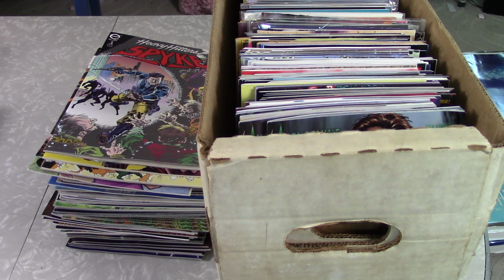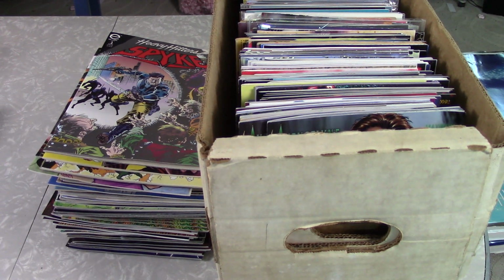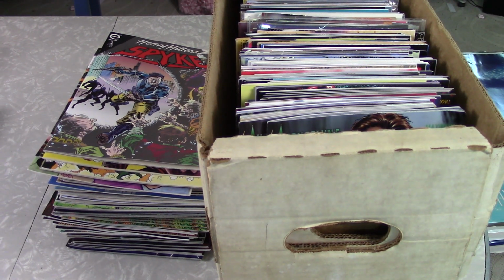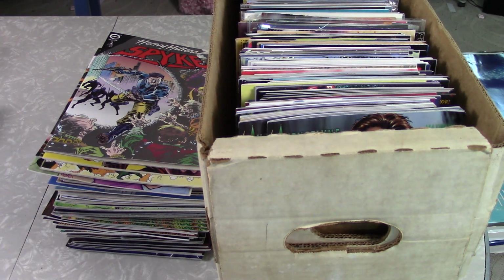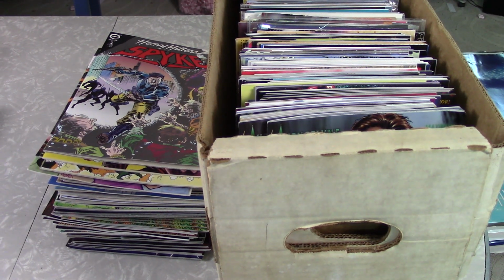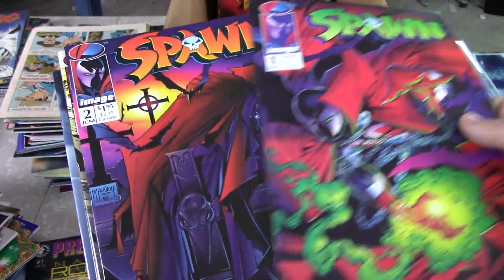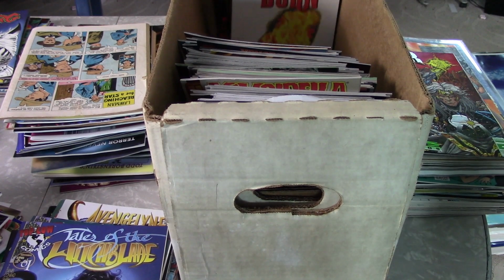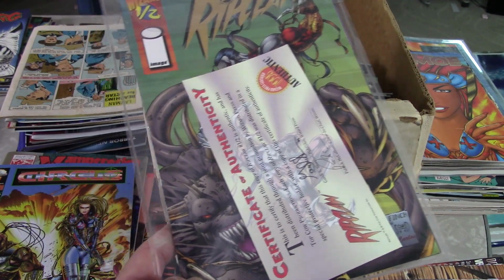Part 3 Of Indie Title Comics Collection Featuring Spawn, Avengelyne, Vampirella And Lady Rawhide!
Indie Title Comics Collection Part 3! Spawn, Avengelyne, Vampirella, Lady Rawhide & More!